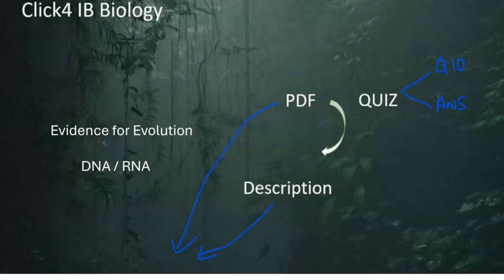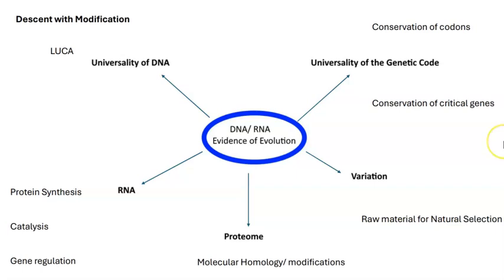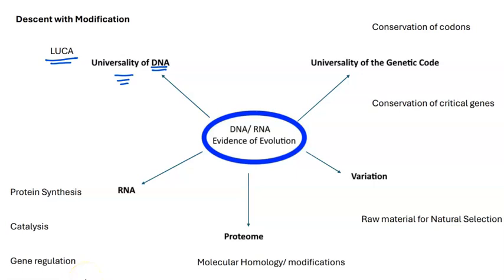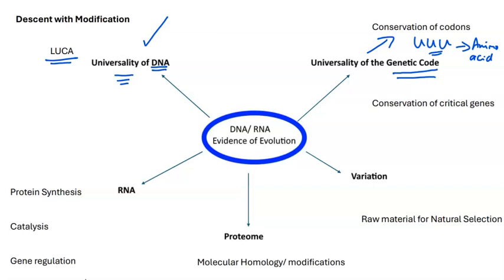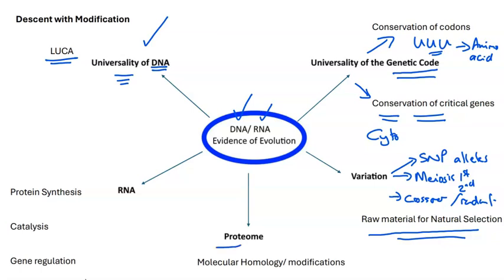02 DNA RNA Evidence for Evolution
The topic of questions will be the evidence that DNA and RNA provide of Evolution

0:00 Introduction
0:12 Universality of DNA and Its Role in Evolution
1:50 Universality of the Genetic Code and Conserved Codons
2:45 Conserved Genes and Their Evolutionary Significance
3:20 Mechanisms of Genetic Variation in DNA
4:11 Role of Meiosis and Random Fertilization in Variation
5:00 Molecular Clock and Its Application to Evolution
5:45 Evidence for Evolution in the Proteome
6:30 SNPs and Their Role in Genetic Variation
6:55 Importance of RNA in Modern Evolutionary Studies
7:40 Molecular Homologies and "Descent with Modification"
8:00 Conclusion and Links to Homology and Convergence Video